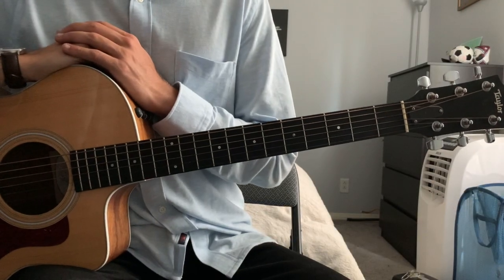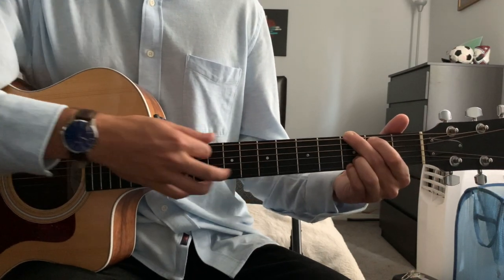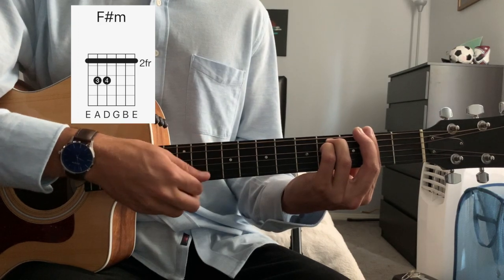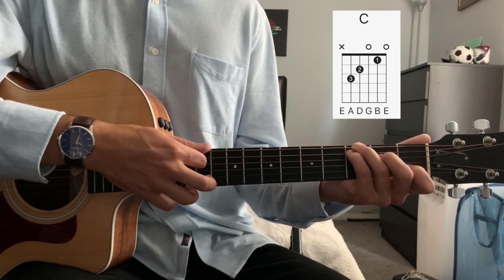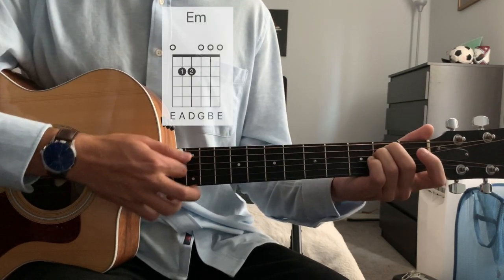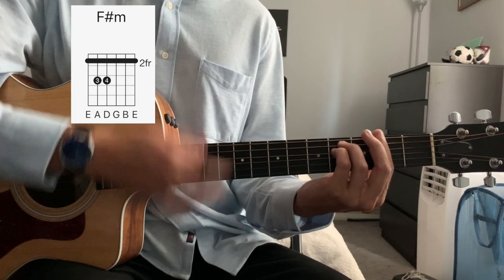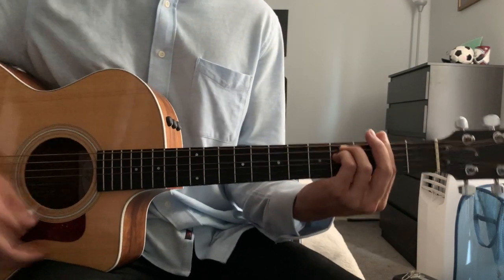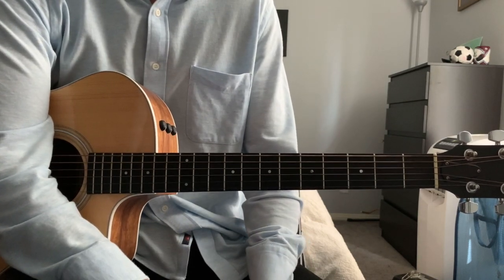Yesterday - The Beatles // Acoustic Guitar Tutorial Video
This is a tutorial on how to play Yesterday by the Beatles. You'll need to tune your guitar down a whole step. The chords shown in the charts are for the 'shape' you need to play and not the true chord (the actual chord is a whole step down).